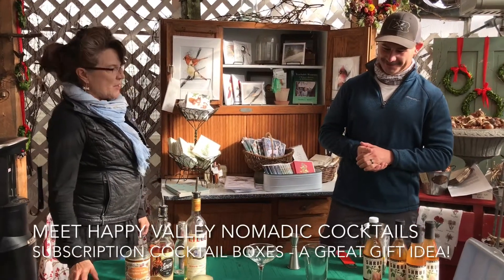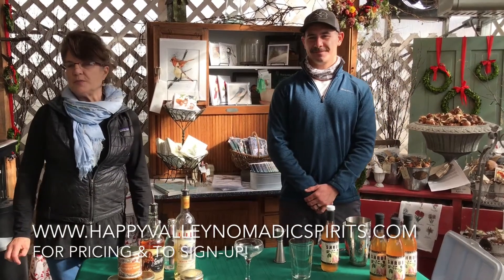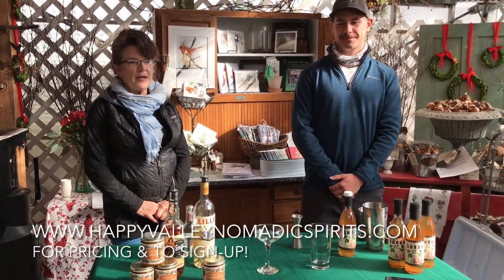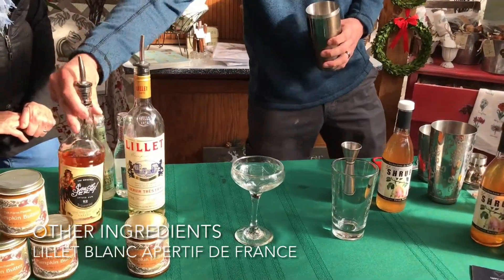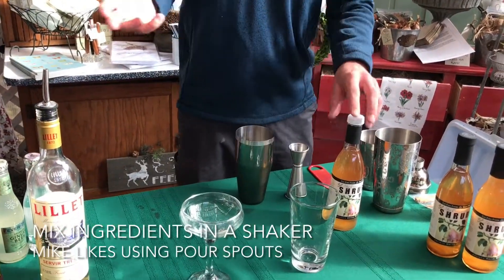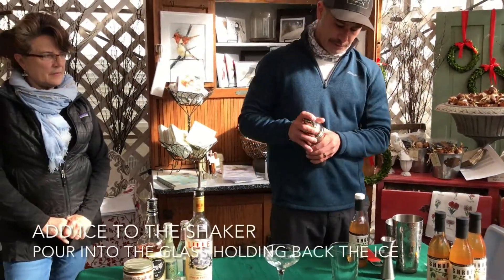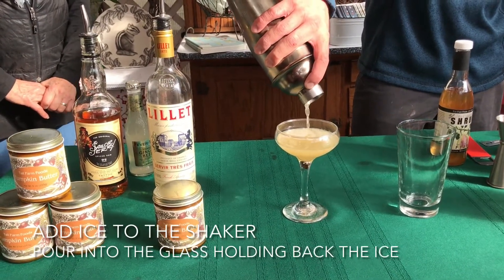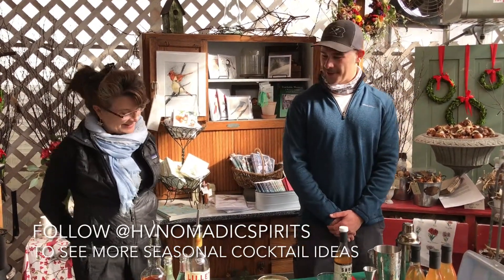Spiced Pear French Affair, Shrub Holiday Cocktail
Michael Tedesco, Happy Valley Nomadic Spirits joins Kim Tait to create a delicious holiday cocktail using Tait Farm Foods Spiced Vanilla Pear Shrub, Spiced Rum and Lillet Blanc French dessert wine. This one will make any occasion feel like a holiday!